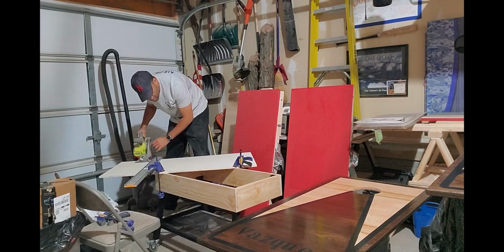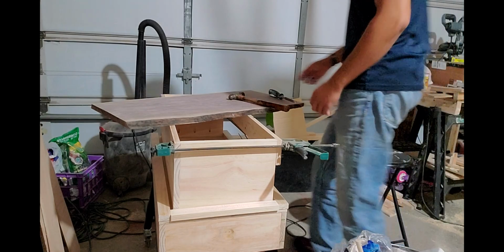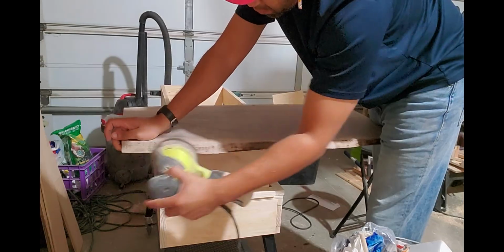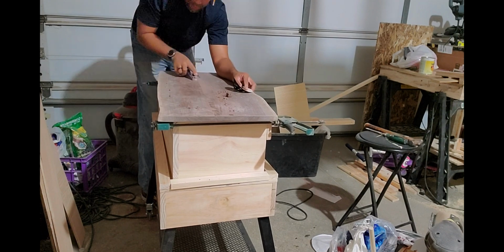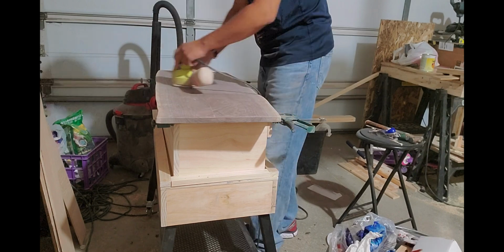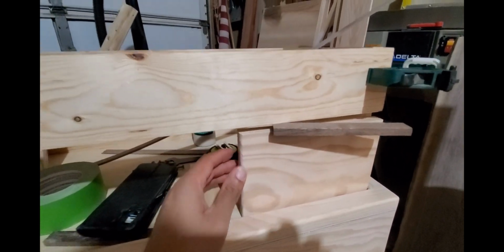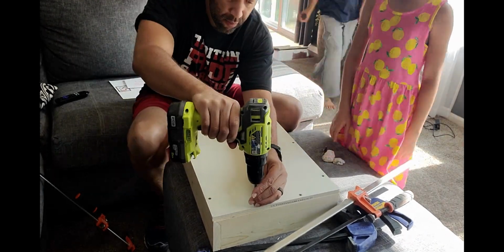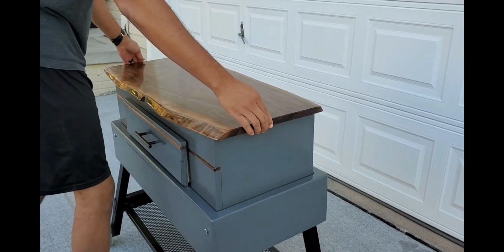Grill Caddy | With Hidden Compartment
I wish I had one of these for myself. My friend brought me the metal base, and allowed me to figure out something that worked on top - for him to take to tailgates.

I do not consider myself creative. This being a seemingly simple build, you may have noticed how I struggled to figure out all the components. I wish I had more video to show, but around this time, I think I was more fearful of not knowing what to do... and that ultimately caused me to missed out on 'always having the camera rolling.

It's a process (it's a journey).  I'm glad this worked out and maybe one day, I'll build my own. : )

Artist: Movavi Video Editor
Song: Happy Dancer

Artist: Lecrae
Song: Journey